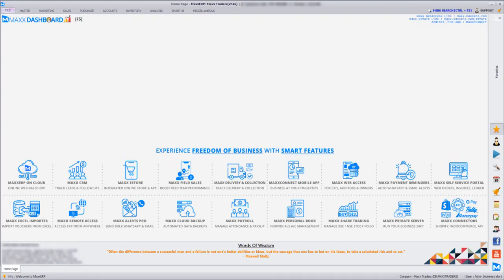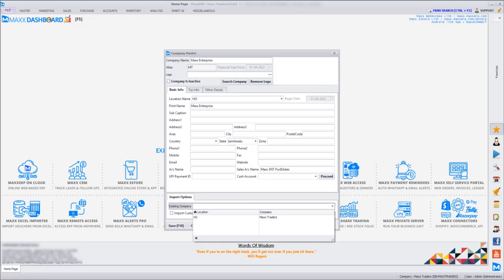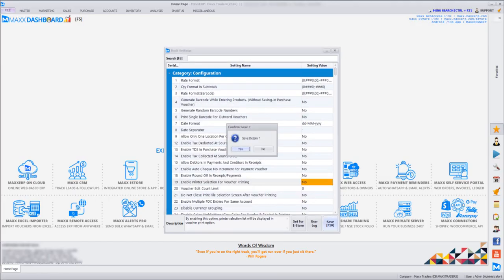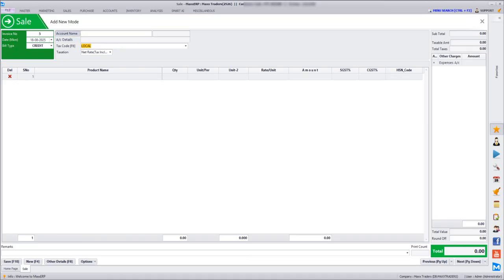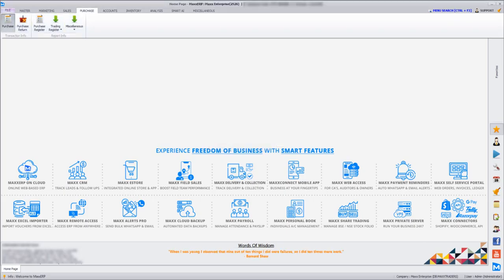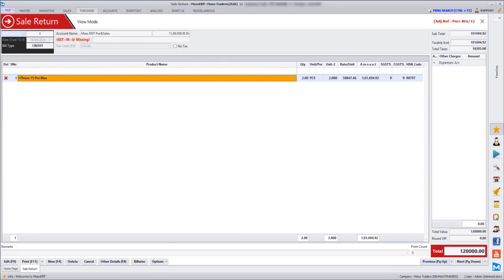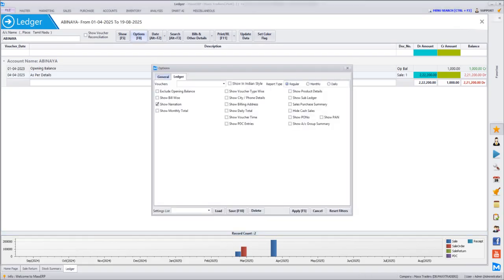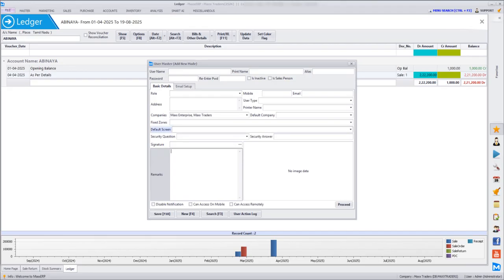How to use Multi Company in MaxxERP Software !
📌 Features You’ll Love:
1.Easily link multiple companies under your group for seamless internal transactions.
2.Create a Sales in one company and automatically generate a corresponding Purchase in the other.
3.Ensure proper tax treatment and documentation for inter-company transactions between GST-registered entities.
4.Get a consolidated view of inter-company transactions across all your entities.
5.User can access Company according to the role permissions given by the admin.